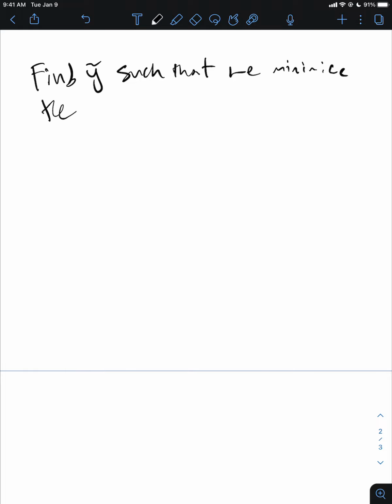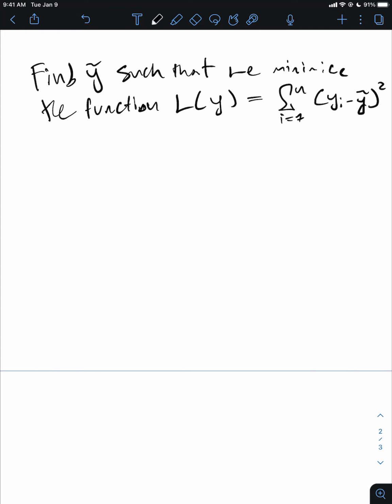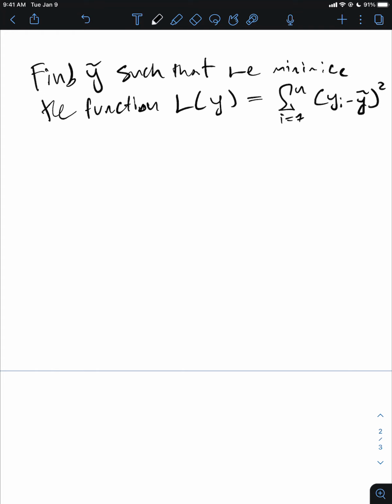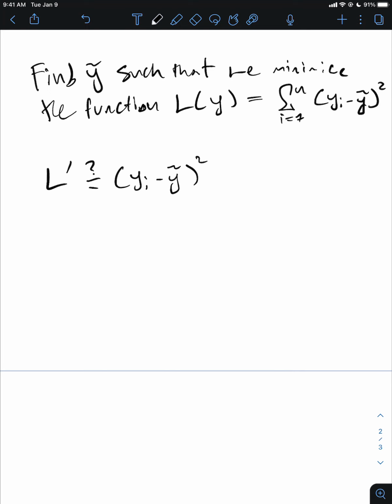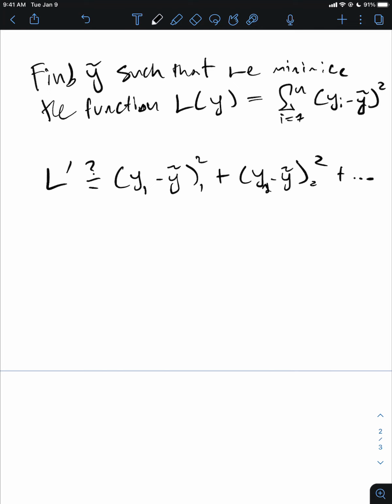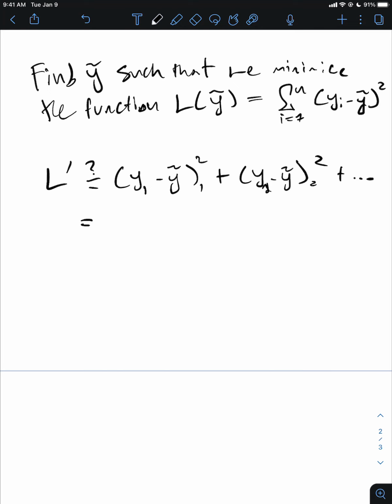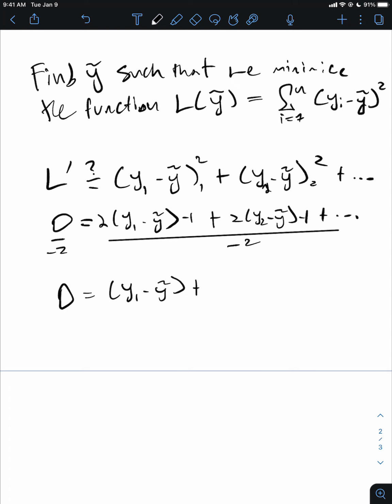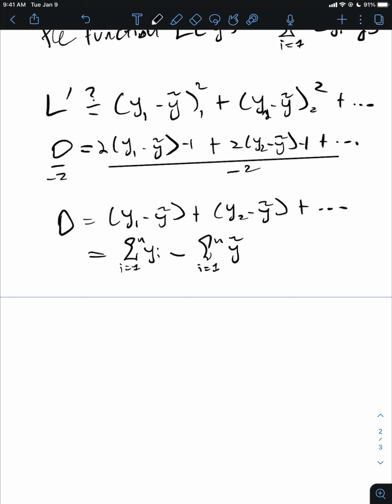The sample mean as the value which minimizes the sum of squared deviations